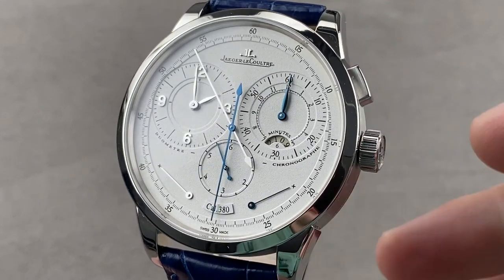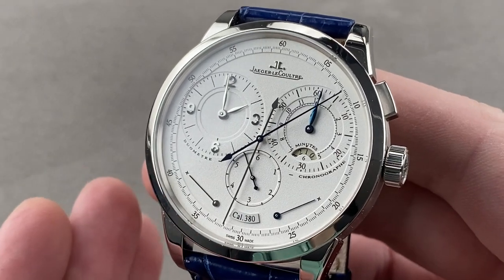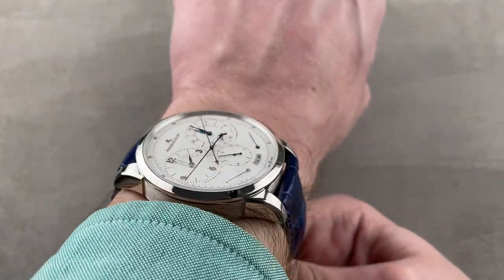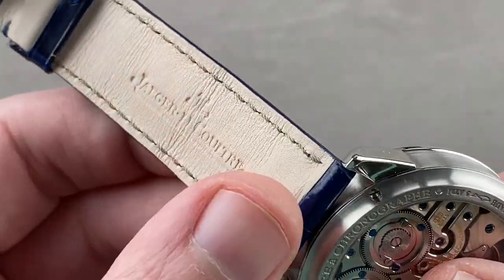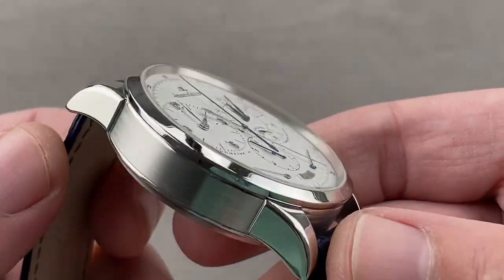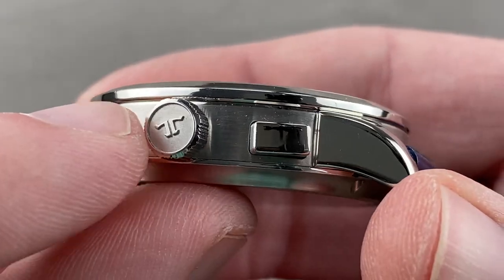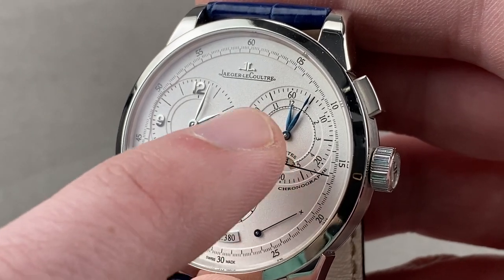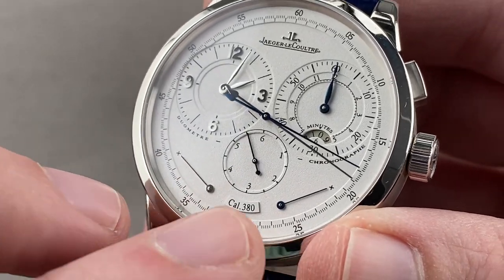Jaeger-LeCoultre Duometre a Chronographe Q601649J Jaeger-LeCoultre Watch Review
SKU: 4434957

The Jaeger-LeCoultre Duometre a Chronographe Q601649J is encased in 42mm of platinum surrounding a silver dial on a blue alligator strap. Features of this Jaeger-LeCoultre Duometre a Chronographe include hours, minutes, small seconds, chronograph and power reserve indicators.

For complete details, watch the full Jaeger-LeCoultre Duometre a Chronographe review by Tim Mosso!